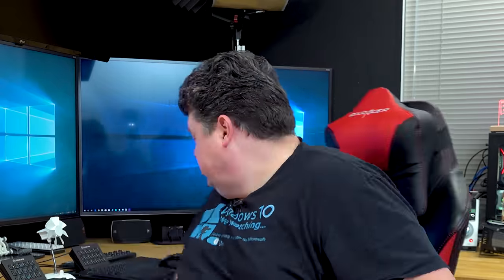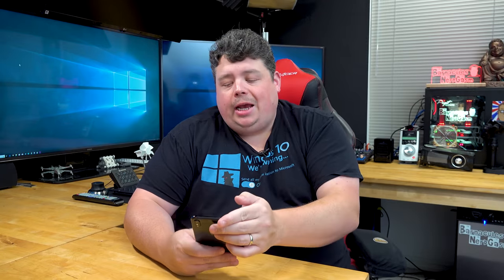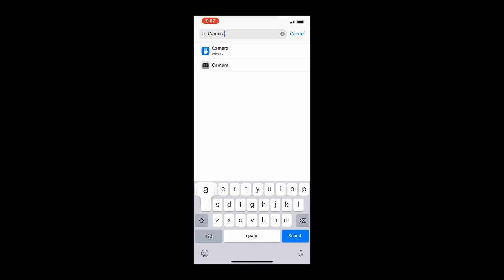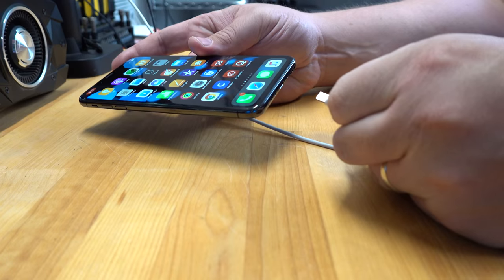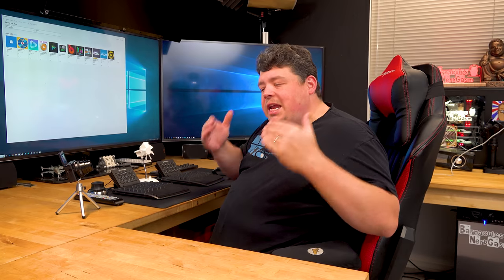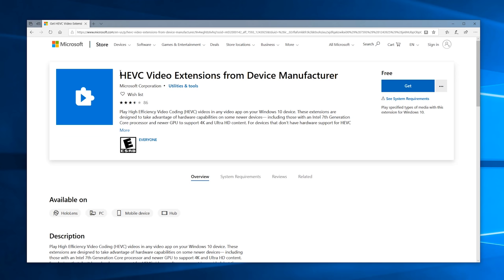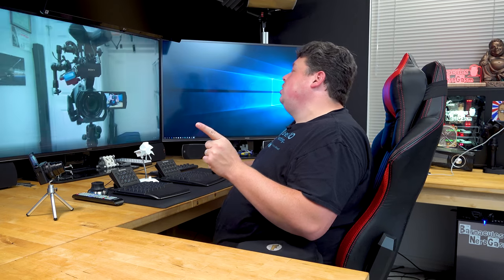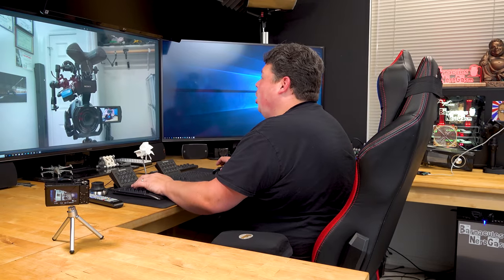Hack Windows 10 & Download HEVC Codec FREE TechTip 👨‍💻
⚠️ IMPORTANT UPDATE: PLEASE READ THE FOLLOWING INFORMATION ⚠️
I would like to inform you that Microsoft has recently decided to discontinue the availability of the free version of the codec on the Microsoft Store. This decision comes after several years of being aware of my video, during which they finally realized the reason behind the declining popularity of the codec. It's quite amusing, isn't it? 🤣

However, this development should not cause significant distress, as there are alternative options to fulfill your video playback needs. One highly recommended solution is to download Video Lan Media Player (VLC), a versatile media player that offers a wide range of built-in adaptive codecs. Whether you're dealing with cutting-edge formats or obscure vintage files, VLC has got you covered 😈. To ensure a secure download, make sure to visit the official Additionally, if you possess an RTX card from Nvidia, you can take advantage of VLC's support for Nvidia's AI upscaling feature 👍.

Nonetheless, if your intention is to obtain codecs that allow you to use any media player of your choice, I suggest installing the K-LITE codec pack, available for download With this pack, you can customize your selection according to your preferences, starting from the standard pack containing commonly used codecs, all the way up to the ultimate pack, encompassing a vast array of codecs you could ever imagine.

Your support motivates me to continue updating legacy videos in the future, ensuring that they remain relevant and useful to all viewers 🤗.

Old Description
Windows 10 HEVC H.265 Video Codec Now Costs $1 on Microsoft Store but with this Hack you can get it for FREE by going directly to the hidden MS Store PC Builder link that provides the same exact codec for free. This codec shipped with Windows 10 originally but was later removed by Microsoft hoping they could get you to buy it back. Shame on you Microsoft for scamming your loyal Windows users 😡

👇 Link to download FREE HEVC H265 video codec from Microsoft Store 👇
- Free Codec from Device Manufacturers
^- Don't buy the codec "Movies & TV" redirects you to, it's not necessary!

👇 Table of contents to jump back to specific video segments 👇
0:00 - 0:25 Intro
0:26 - 0:50 Apple rant + Joel being inconsiderate
0:51 - 1:42 Problem explanation
1:31 - Please don't do that!
1:43 - 2:56 Jerry explains why there is a free version
2:43 - I'm sure I'm one of many who appreciate that.
2:56 - Coincidence? I don't think so.
2:57 - 3:07 Jerry conspiracies about the iPhone being the cause of HEVC being removed
3:08 - 6:56 Jerry demonstrates his problem (5:15 Ladies)
6:57 - 11:42 Jerry our Prometheus bestows his solution upon us mere mortals (7:26 Jerry sells out his merch)
8:01 - We're gonna go to HTTPTPPTDPDPDPTPD
11:43 - 11:58 Tar and feather your friends who spent a dollar
11:59 - 12:10 Sellout
12:11 - 13:06 Outro
[Comment with time indexes and descriptions you want added here]

👇 Other products shown in video 👇
Arctic Breeze USB Cooling Fan
Everything I own (Amazon Store)

⭐ You can also tip me via PayPal to help out with my Starbucks addiction ⭐

⭐ Notes and Updates ⭐
If you enjoyed this Windows10 video please consider watching my playlist containing all of my other Microsoft Windows 10 content and venture out and check out my other videos on 3D printing, technology, computers, programming, DIY & How To, and much much more. Also, if you know why Microsoft decided to remove the codec from the shipped version of Windows 10 please let me us know down in the comments and I'll pin it! I guess this episode could also be considered a DIYGasm episode, what do you guys think?